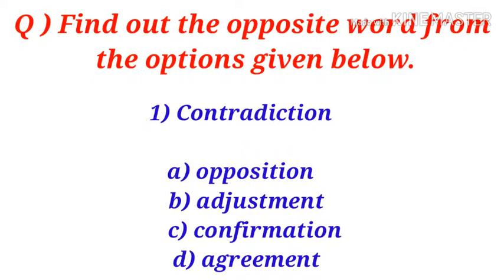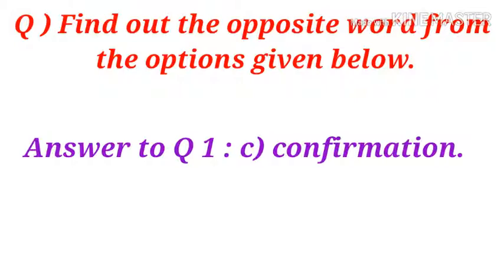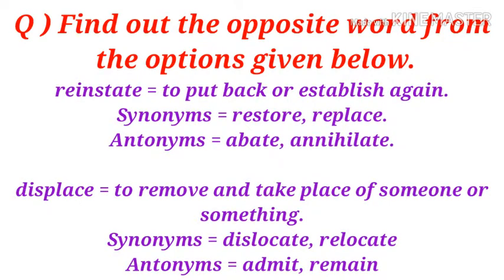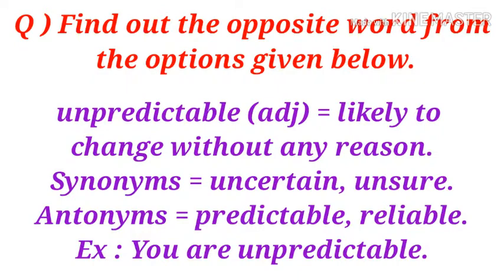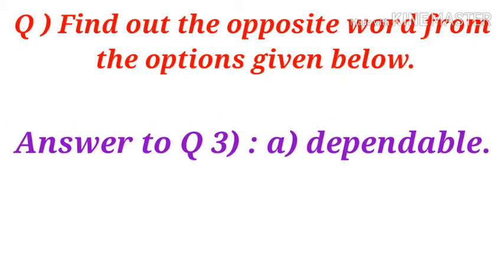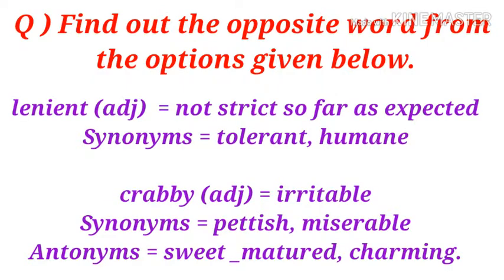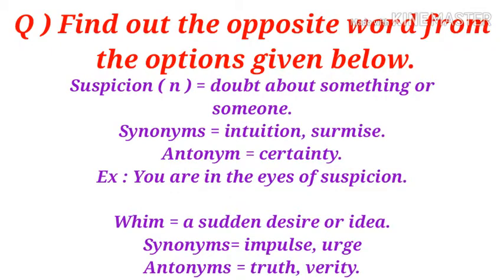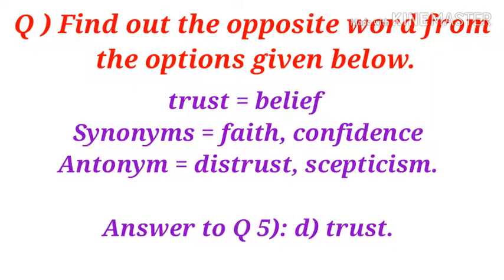Opposite words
This video is about the discussion of question papers of the English section. I have taken few  opposite words which comes in the competitive examinations.So those who are appearing in the upcoming competitive examinations can learn and improve your vocabulary through this video.I hope it will be helpful for you.